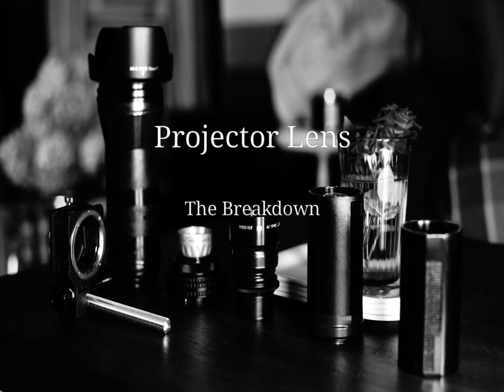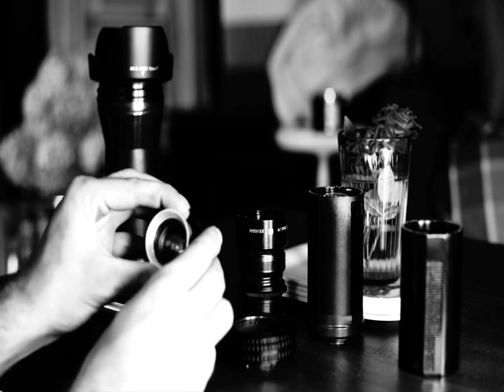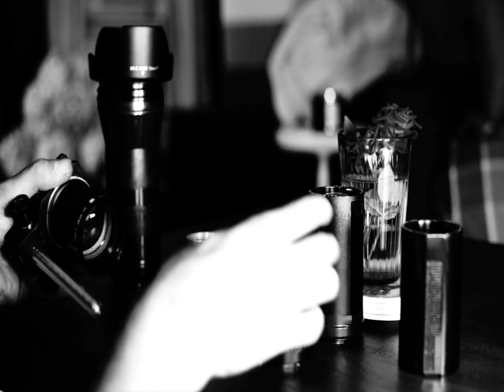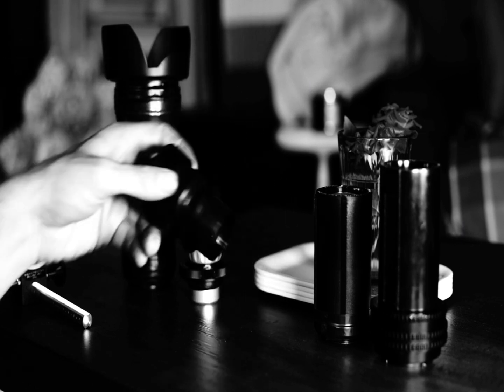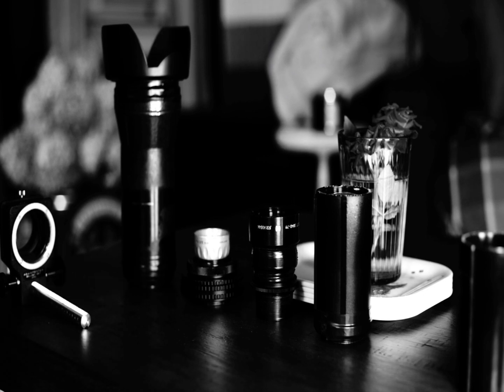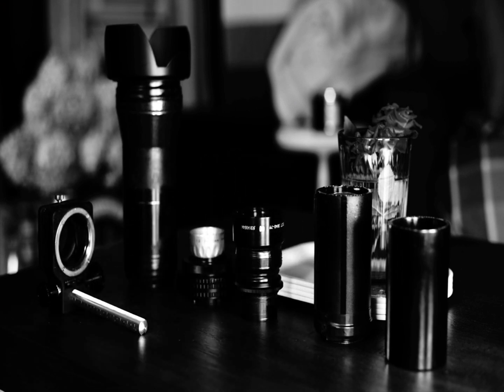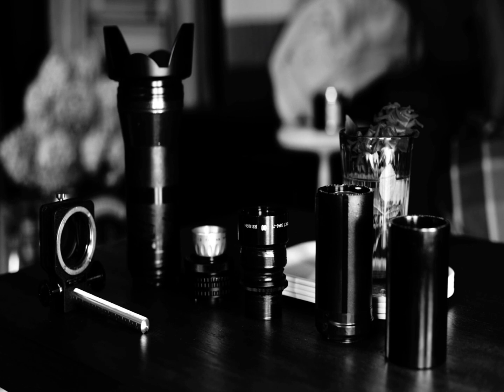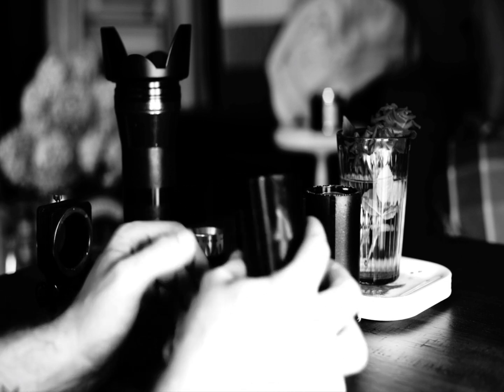Adapting Projector Lenses to Modern Cameras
A brief video of how I adapt vintage projector lenses to modern mirrorless cameras